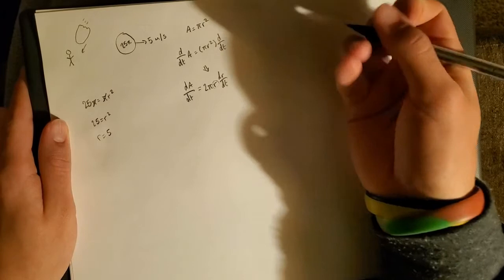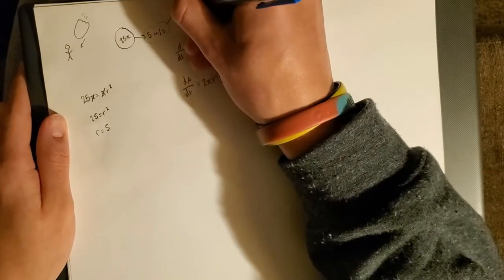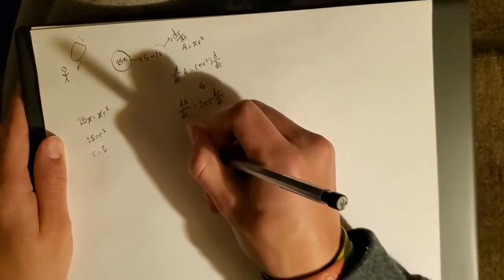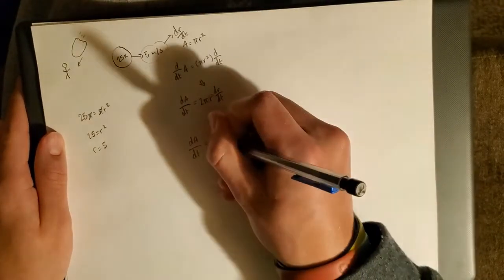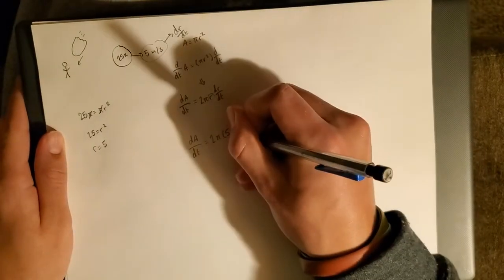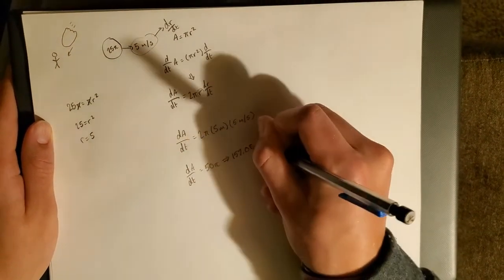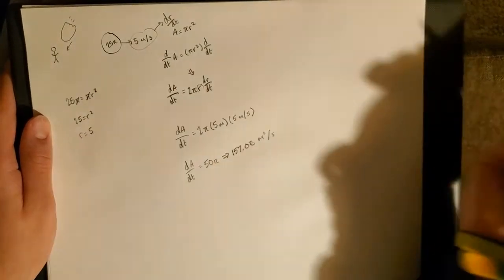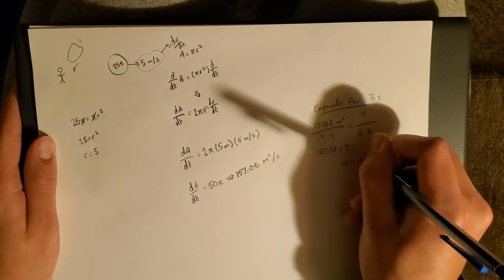Project I.C.E. (2020-2021) "Avengers Endgame"